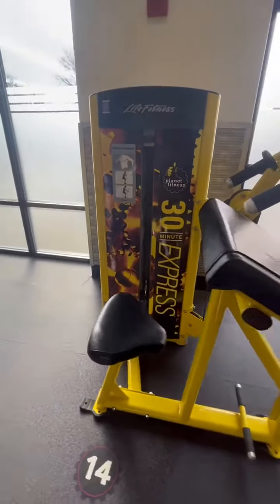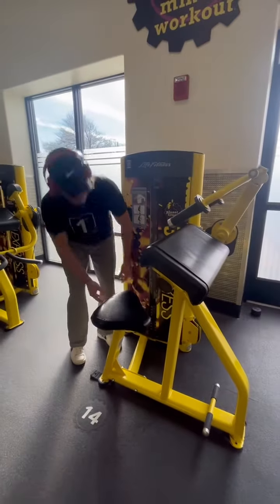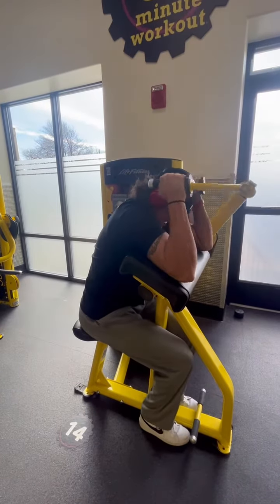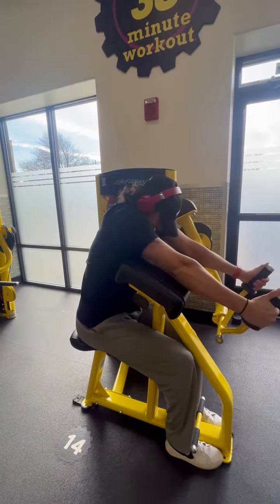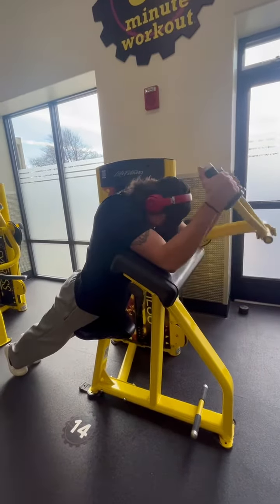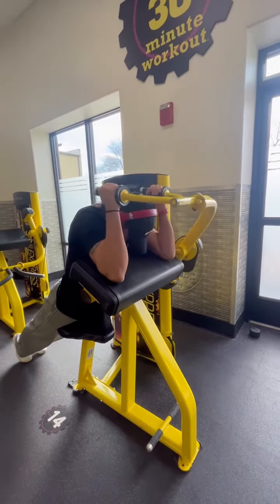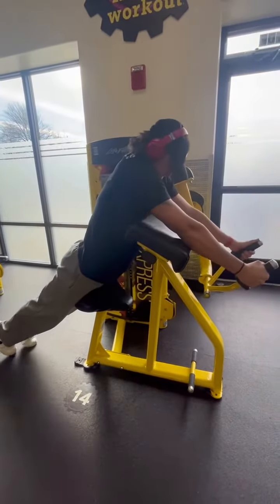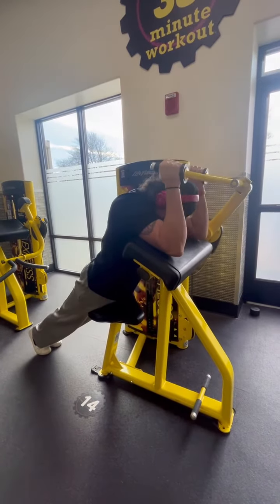How To Perform The Tricep Extension Machine At Planet Fitness Correctly